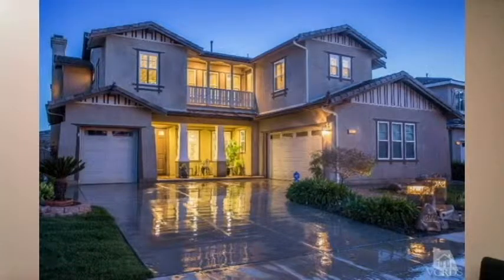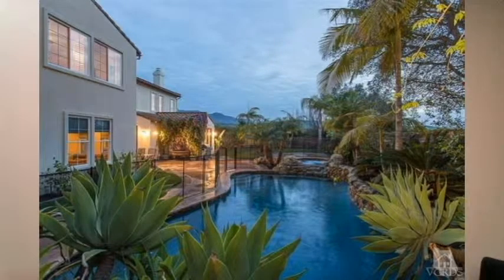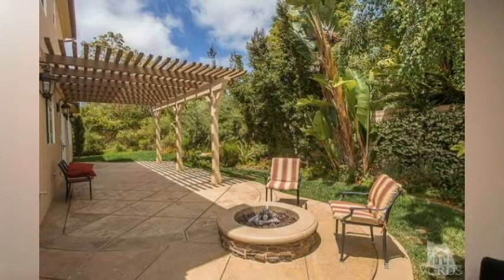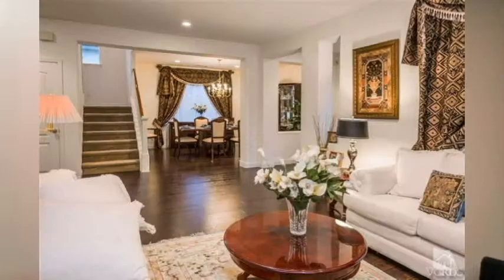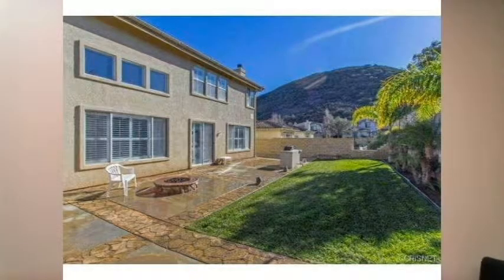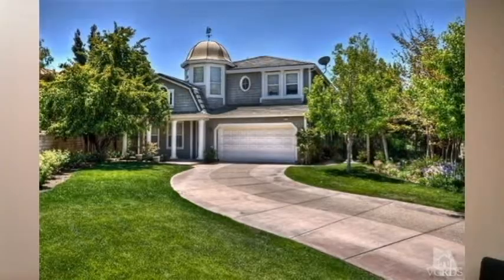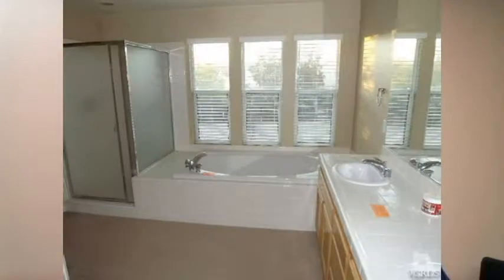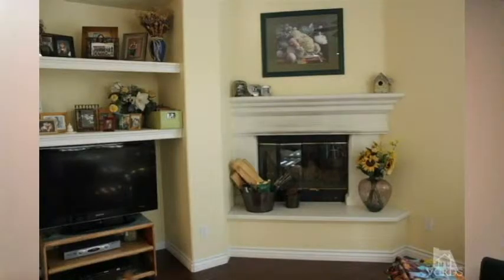Dos Vientos Real Estate Review 3/20/15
A review of this weeks activity in the community of Dos Vientos CA